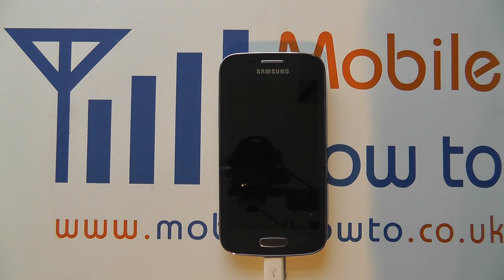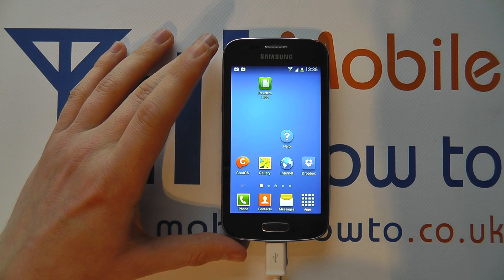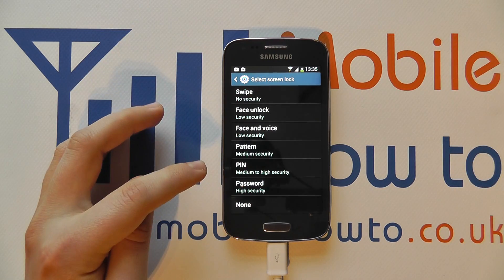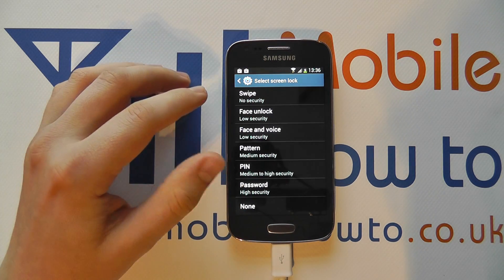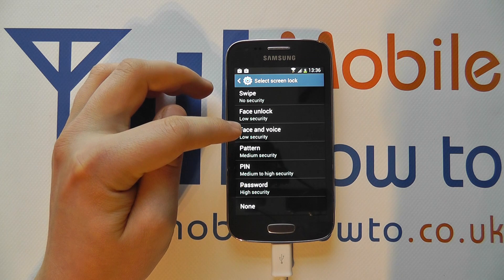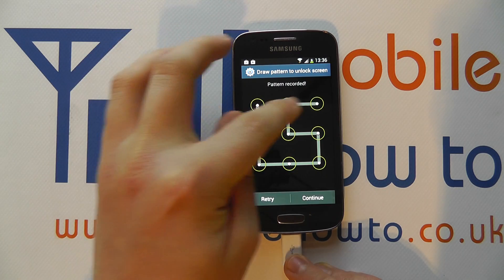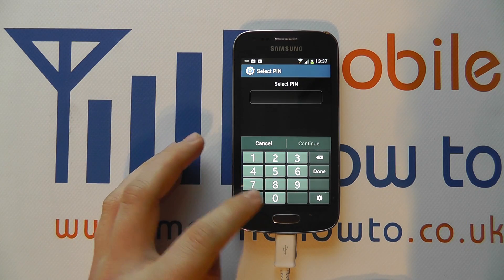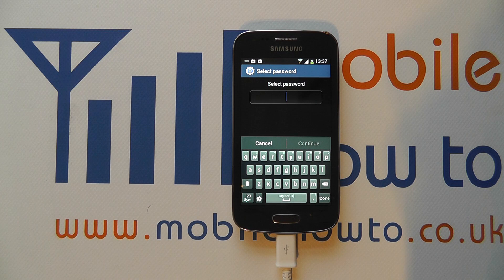Lock Screen Security Options - Samsung Galaxy Ace 3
A video how to, tutorial, guide on the lock screen security options available on the Samsung Galaxy Ace 3.